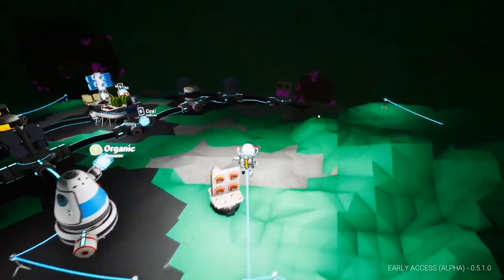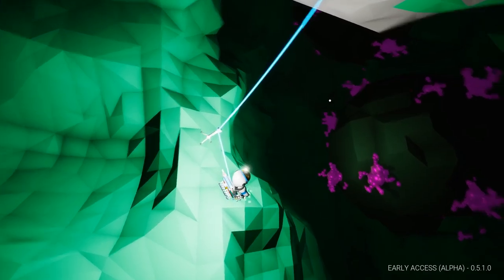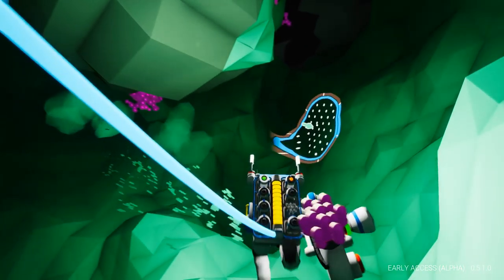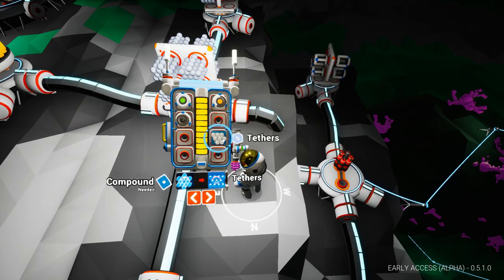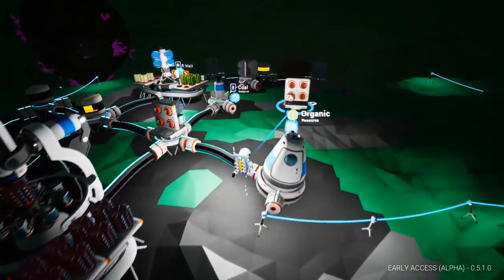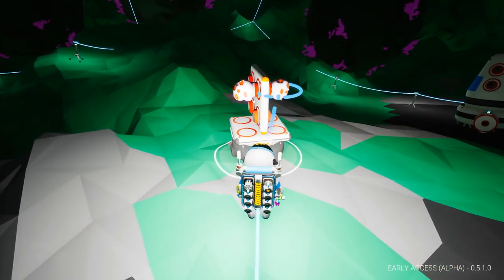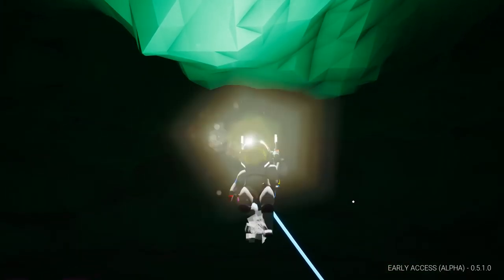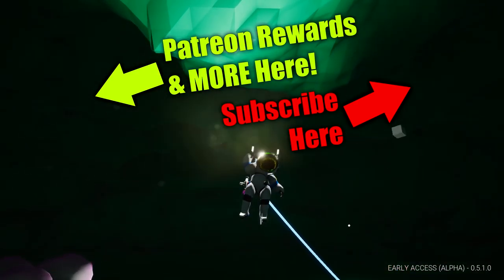Astroneer Gameplay: FARMER BIFFA!! ▶RESEARCH 2.1 UPDATE◀ Let's Play Astroneer Alpha v0.5.0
Let's Play Astroneer: BRAND NEW Research 2.1 Update: NEW Catalog Module, NEW Research Platform, NEW Research Bytes & Research Mechanics!! :-)

Be sure to follow me for more Astroneer gameplay! I am having great fun with my Let's Play of Astroneer and discovering all the new machines & game mechanis, exciting stuff! :-)

➤Research 2.1 Update info
Coming soon!

➤Research 2.1 Update - What's New (not a complete list at the moment, will be updated)

- New Research Platform
- New Research Bytes
- New Catalog Module for choosing research & spending Research Bytes
- New Research Game Mechanics. This changes the start of the game a lot!

➤Excavation Update - What's New?

-  Sediment Processor - new and improved way to use terrain as a resource. New animations, sounds & craftable items.

- New Hydrazine Extractor - inc new art & animations

- Automated Fuel Condensor

- Reusable canisters, new art, gauges, sounds. To enable transfering sediments/soil. minerals & maybe soon chemicals!

- The Drill is now also a tool for collection of sediment to a canister,

- Turbo Augment allows terrain deformation & sediment collection at a faster rate. But all augments use power from your backpack, power that is no longer as easy to get!

Power Changes:

- Trickle charge is now gone for good! But terrain deforming is free of a power cost (unless using augments).

- Printing from your backpack uses power.

- Solar Panel now costs copper, so there is an early game use for the Small Generator.  Watch your power use!

- The start of a new Tutorial System in the game.

-  Research RNG has been tweaked. Less resources, more un-researched items \o/